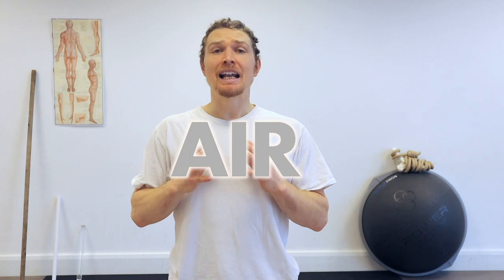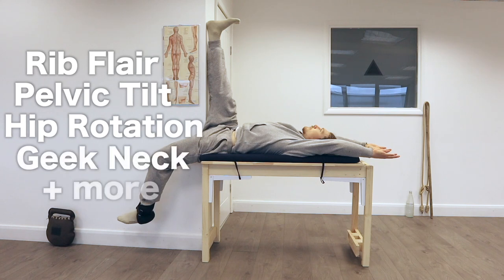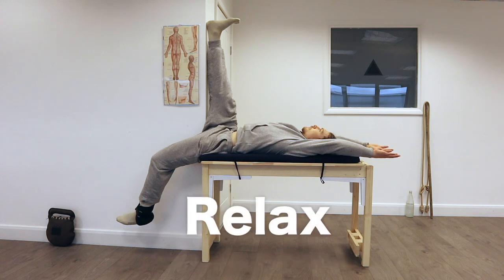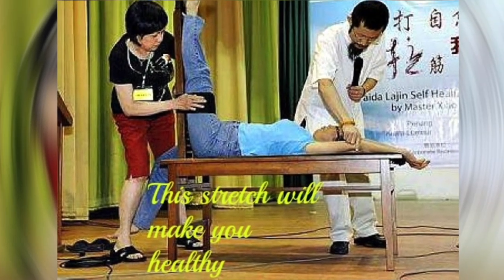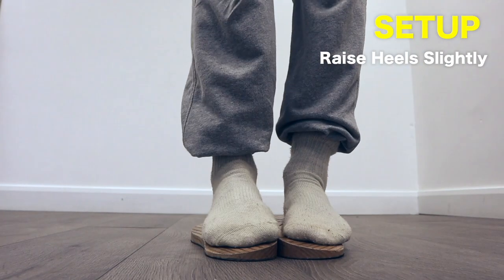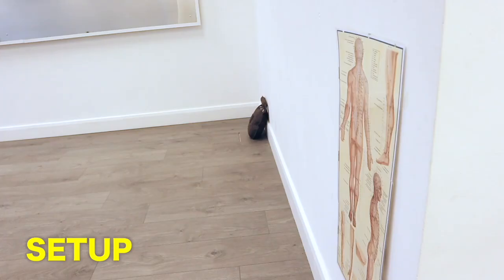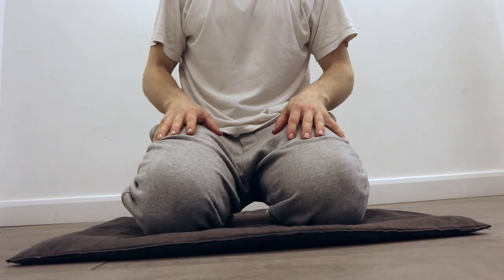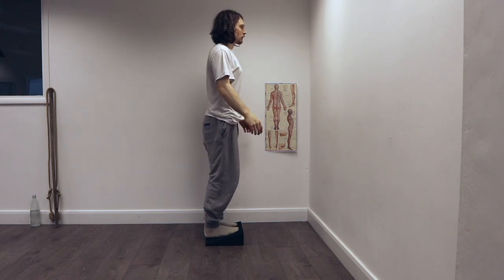LAJIN FULL PRACTISE // Tendon Stretching – Reclined, Squat, M (seiza), Y, Calf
A complete Intro to Lajin - an Eastern TCM practise of meridian healing popularised by Master Hongchi Xiao.

Material taken from 'THE OUTSIDE EDGE' Program.

Chapters
0:00 Lajin Explained
6:00 Reclined Lajin
13:41 Squat Lajin
17:24 Y Lajin
20:49 M Lajin
22:50 Calf Lajin